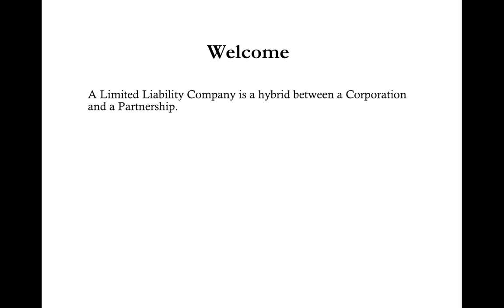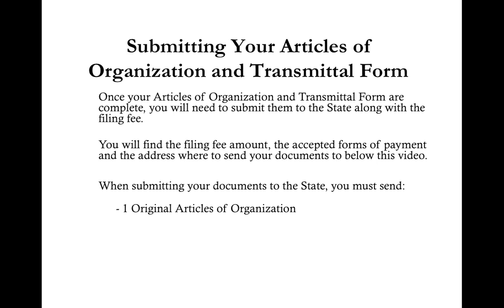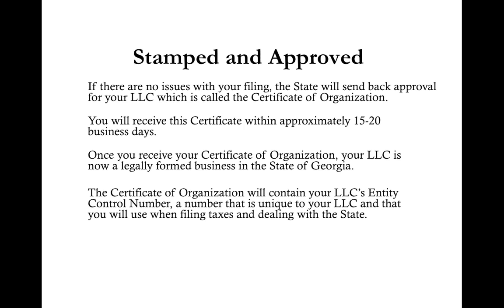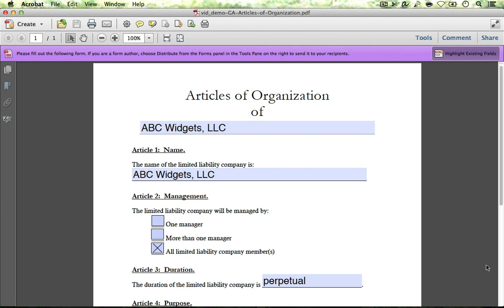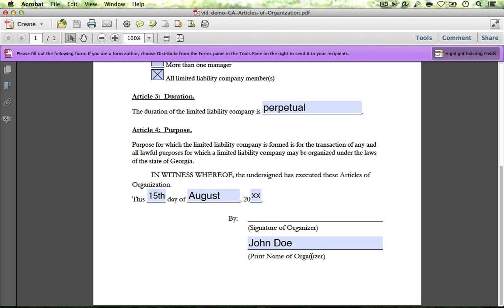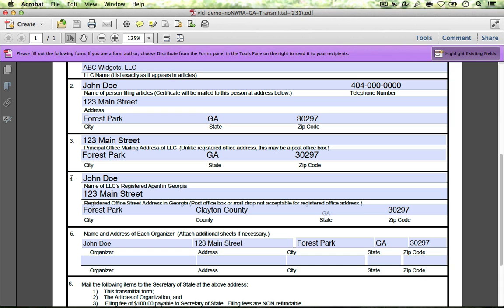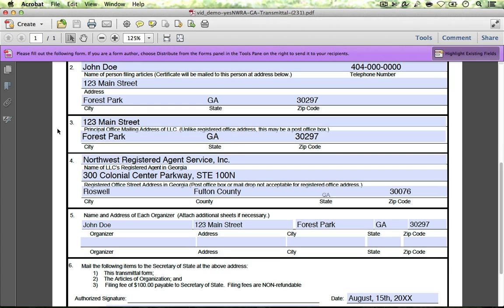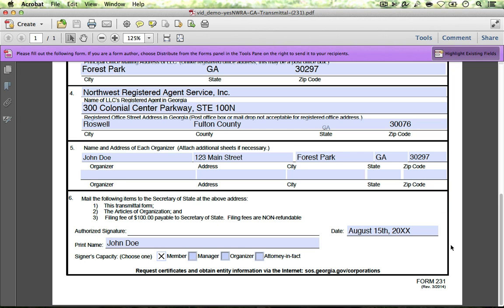Georgia LLC - Filing Forms & Documents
To form an LLC in Georgia, file your Articles of Organization and Transmittal Form with the Secretary of State.

The name of the LLC Formation Documents for the State of Georgia are called the Articles of Organization and the Transmittal Form.

These documents are not complicated and they contain basic information, including listing your Registered Office and Registered Agent.

They will also require you to list your LLC's name and the name and address of the LLC member(s).

-- FILING FEE --
$100

Check or Money Order

If paying by check, your check must have a pre-printed address on it. If you don’t have checks with a pre-printed address, please pay with a money order.

-- EXPECTED APPROVAL TIME --

You will receive your approval in approximately 15-20 business days.

-- WHAT DOES APPROVAL LOOK LIKE --

Your official approval is called the Certificate of Organization.

-- NEXT STEP --
Once your LLC is approved, you can proceed to the next Lesson: